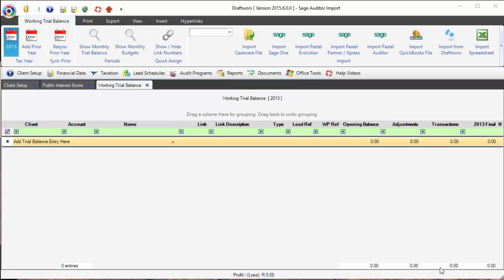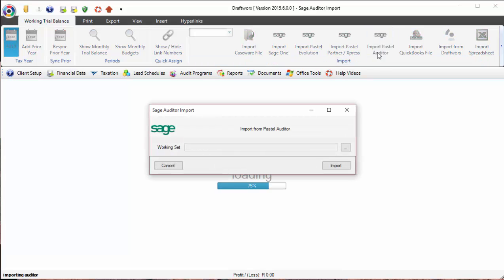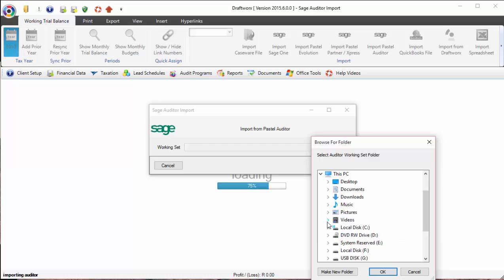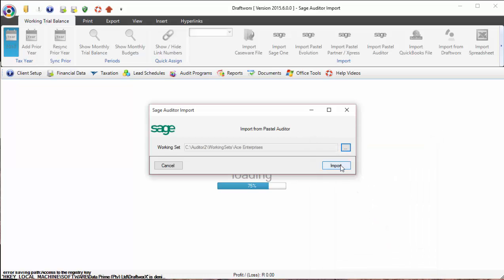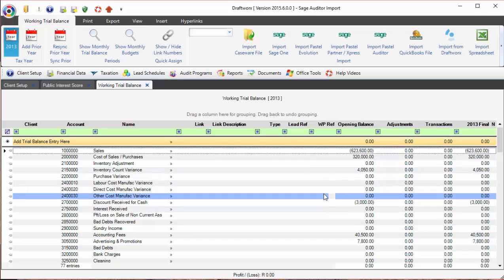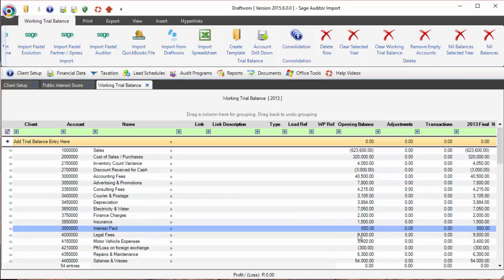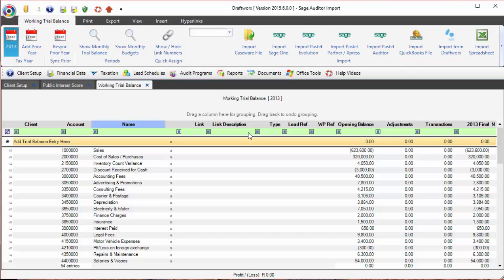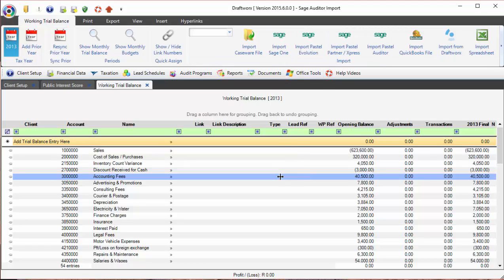Import Pastel Auditor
This video shows how to quickly import the trial balance from Pastel Auditor